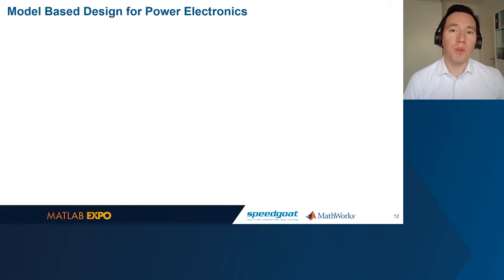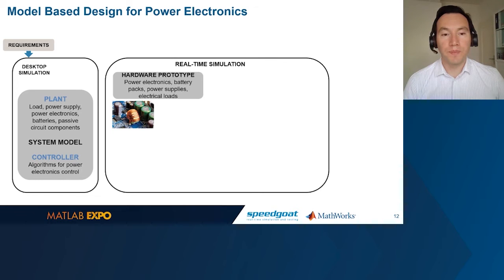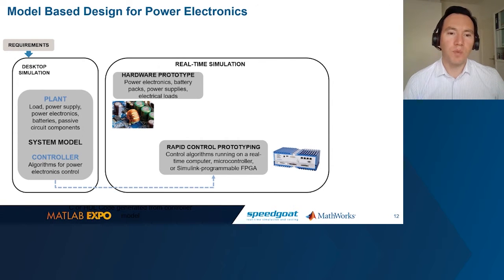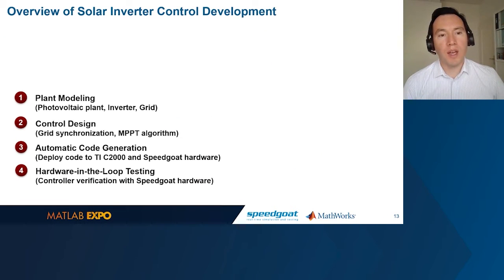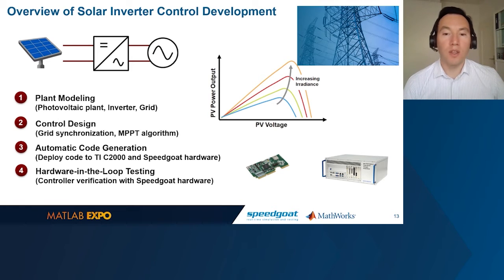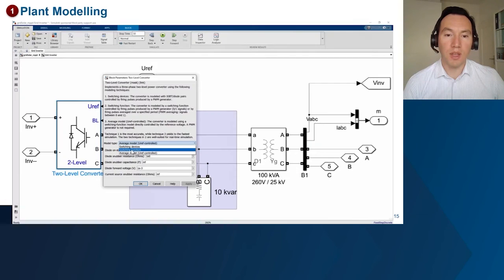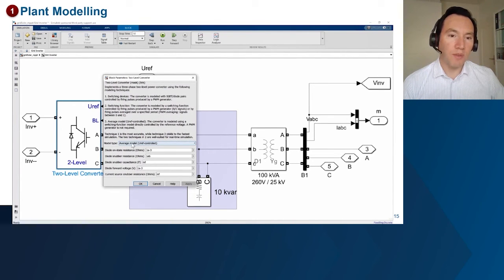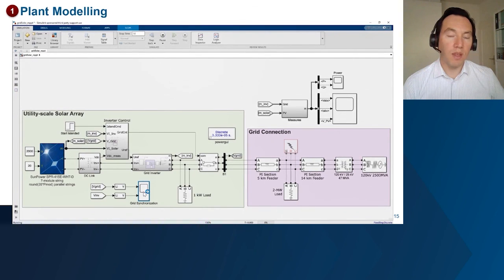Control Design Workflow for a Grid-Tied Solar Inverter Controller | Part 2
Learn how Model-Based Design is applied to the development of a grid-tied solar inverter control system. Specific steps in the Model-Based Design process include,

- Requirements definition
- Modeling the full system which includes the physical plant and the control system
- Real-Time Simulation
- Deploying code to hardware

- 10 Question Quiz: How Much Do You Know About Power Conversion Control?
- Video Series: How to Develop DC-DC Converter Control in Simulink (6 videos)
- White paper: Speed Up Digital Control Design of DC-DC Converters with Simulink
- See How Engineers Worldwide Use Simulink To Design Digital Control For Power Converters